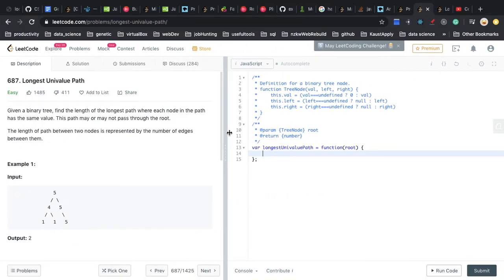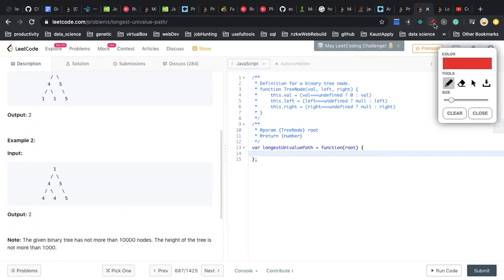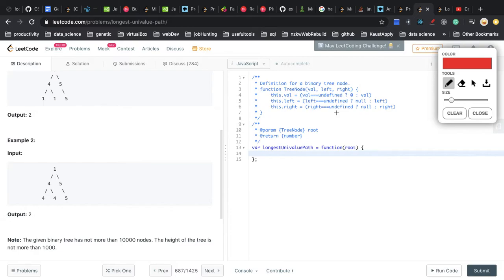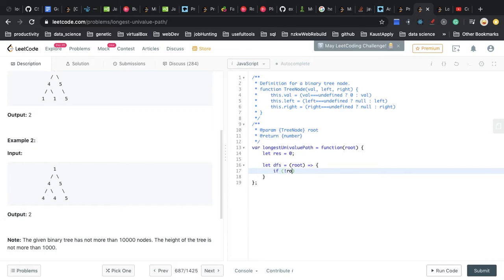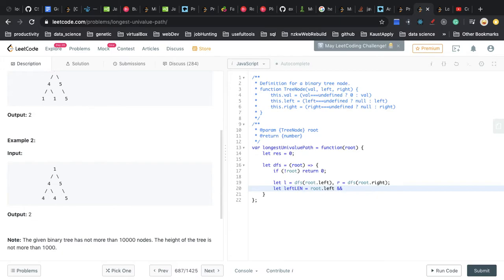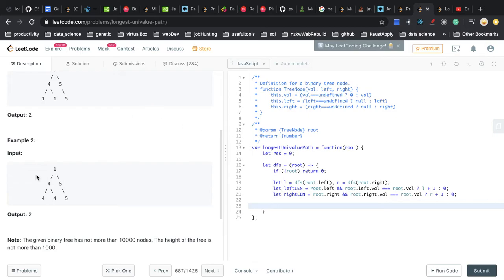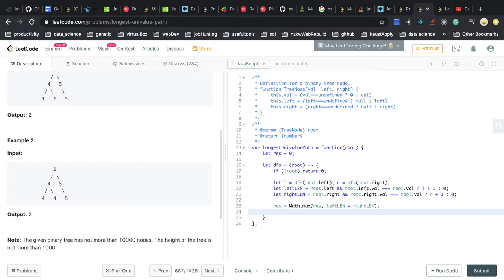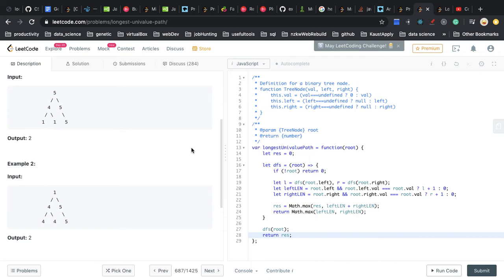Leetcode687.LongestUnivaluePath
My JavaScript solution for Leetcode687.LongestUnivaluePath